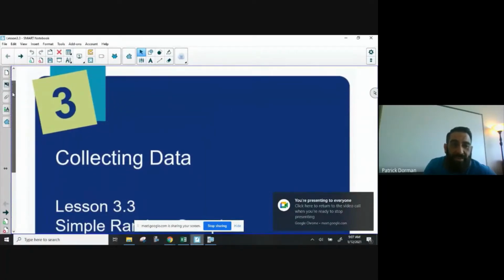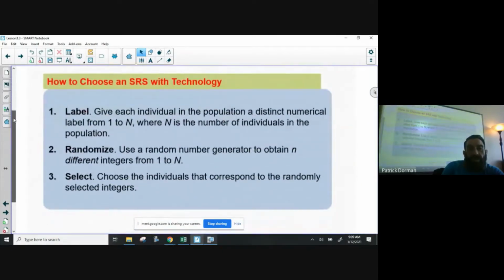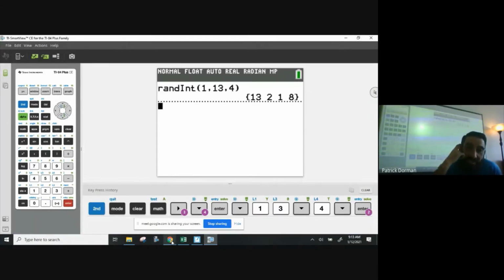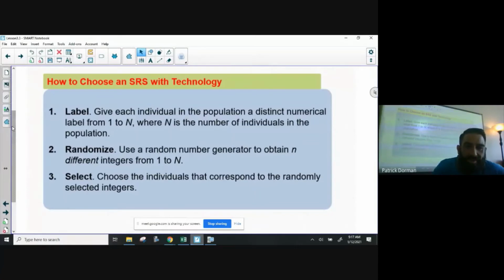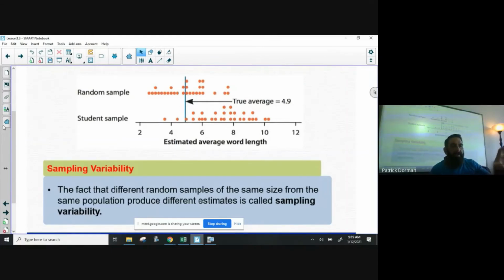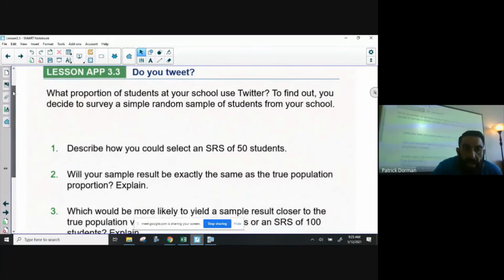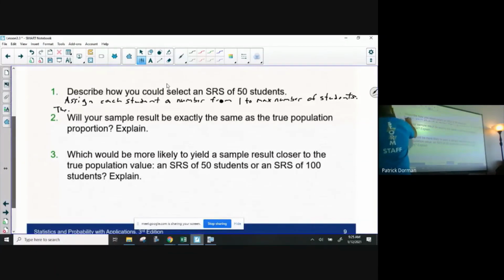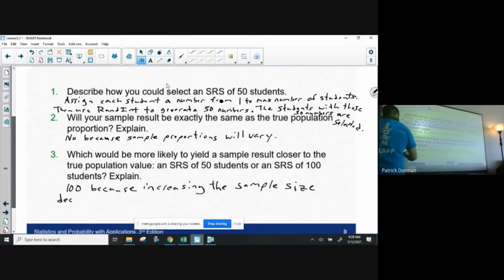Lesson 3.3 Simple Random Samples